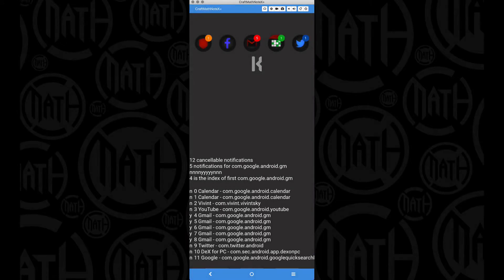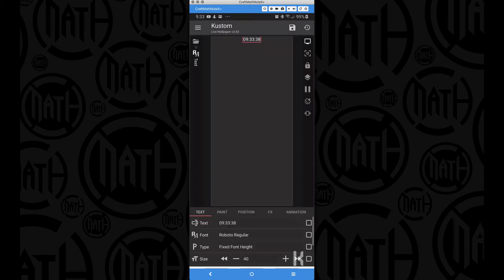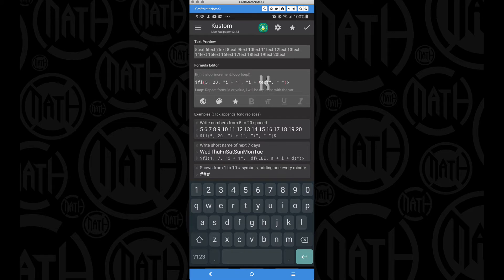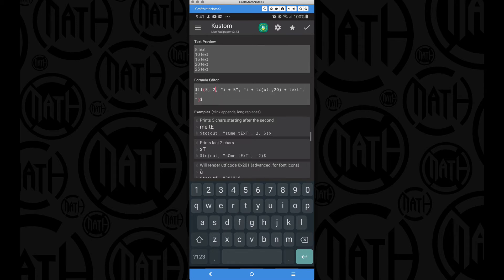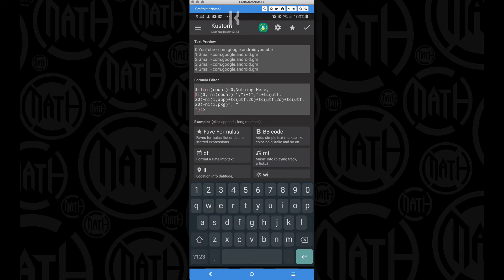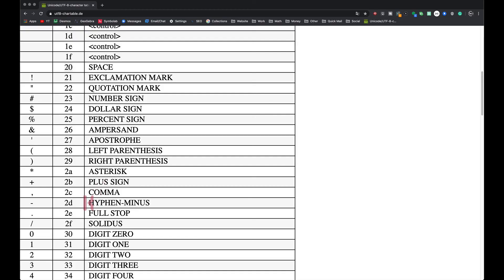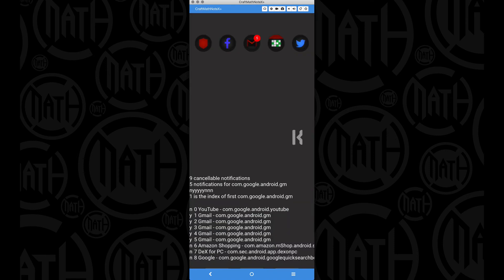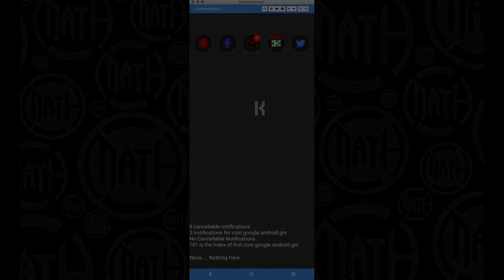Kustom Tutorial - The For Loop with UTF and Notification Badges Preview